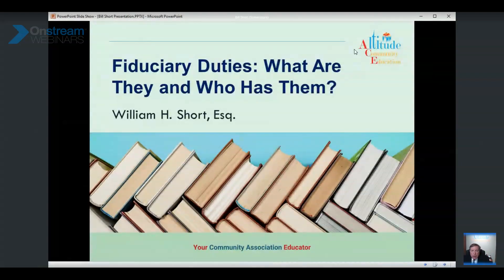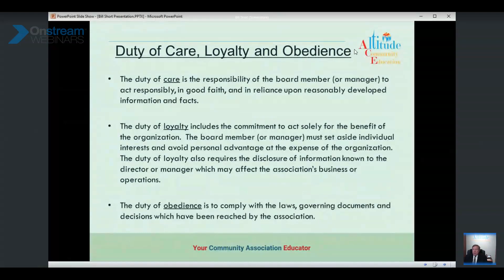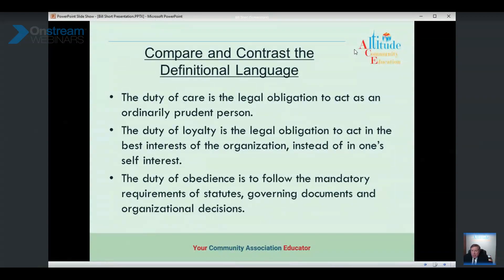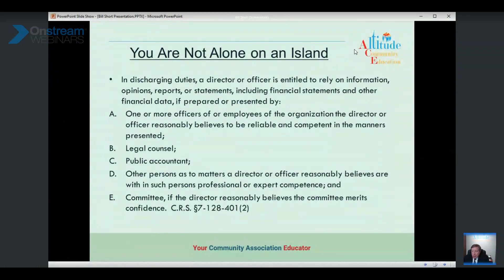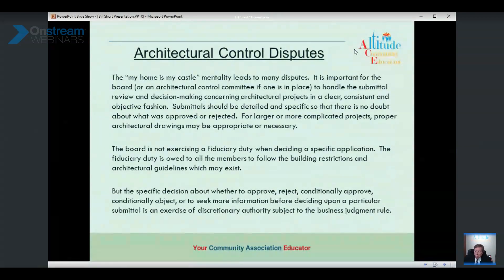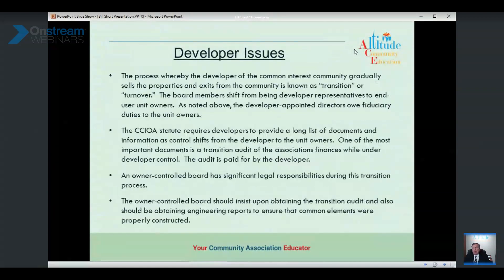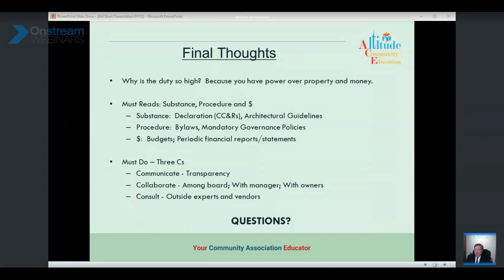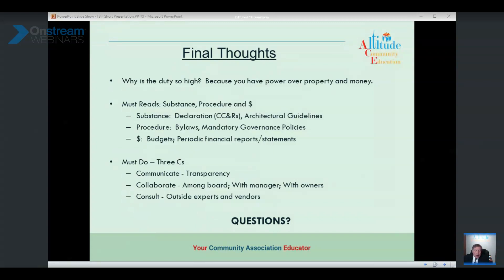Fiduciary Obligations: What Are They and Who Has Them?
Webinar by Bill Short on 1.20.21